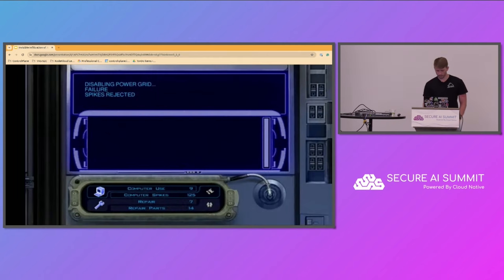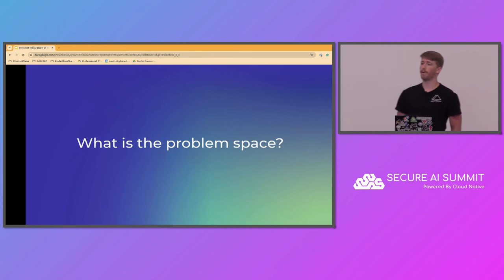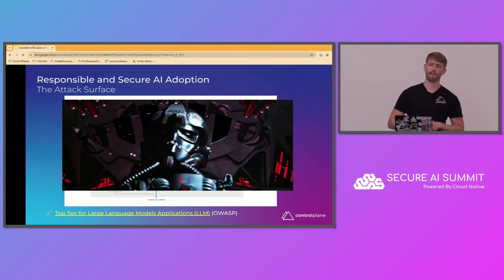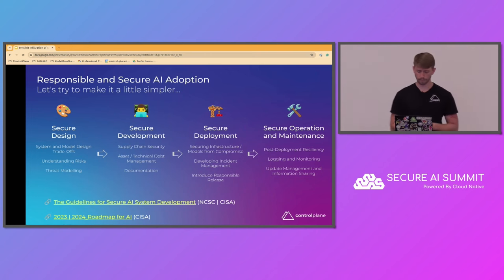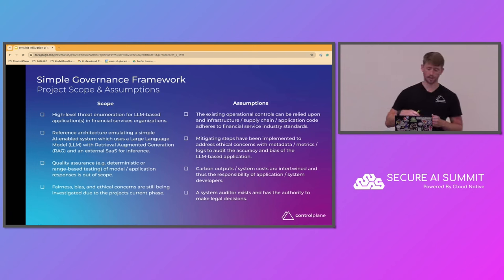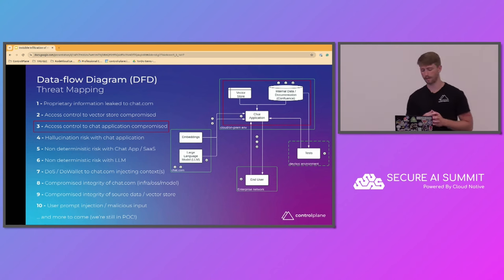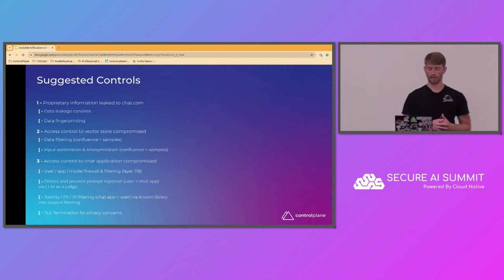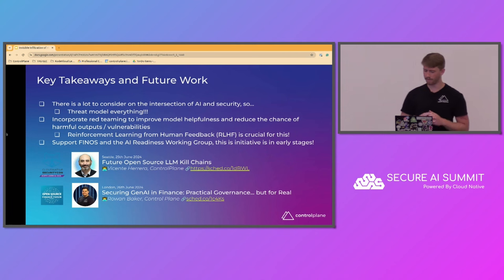Invisible Infiltration of AI Supply Chains: Protective Measures from Adversari... Torin van den Bulk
Invisible Infiltration of AI Supply Chains: Protective Measures from Adversarial Actors - Torin van den Bulk, ControlPlane

Malicious human and AI actors can infiltrate AI supply chains, compromising the integrity and reliability of the resultant AI systems through training data tampering, software or model backdoors, model interference, or new runtime attacks against the model or its hosting infrastructure. This talk examines the importance of securing the data, models, and pipelines involved at each step of an AI supply chain. We evaluate the efficacy of emerging industry best practices and risk assessment strategies gathered from the FINOS AI Readiness Working Group, TAG Security Kubeflow joint assessment, and case studies with air-gapped and cloud-based AI/ML deployments for regulated and privacy-protecting workloads. In this talk, we: - threat model an AI system, from supply chain, through training and tuning, to production inference and integration - implement quantified security controls and monitoring mechanisms for an AI enterprise architecture - mitigate the risks associated with adversarial attacks on AI systems - address compliance and regulation requirements with actionable remediations - look to accelerate AI adoption while balancing minimum viable security measures